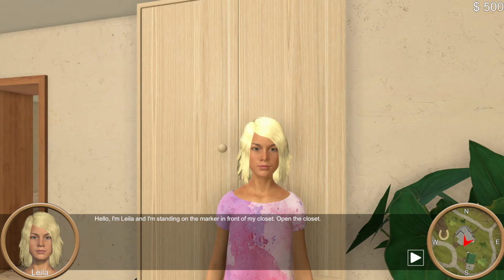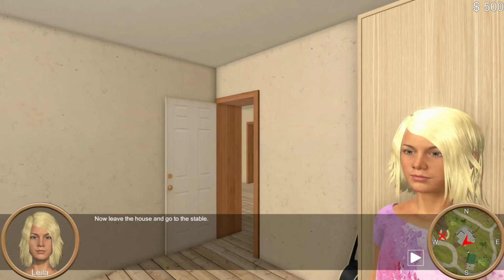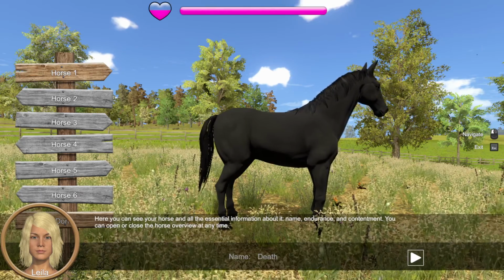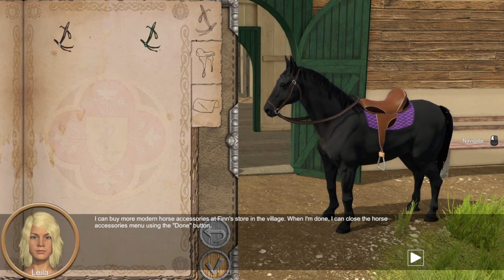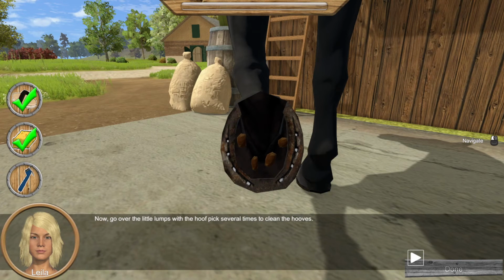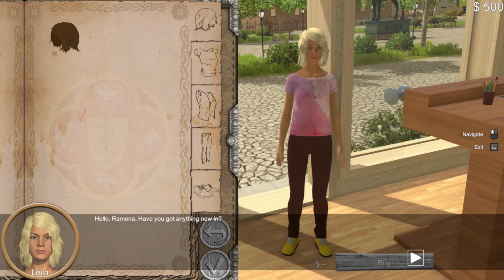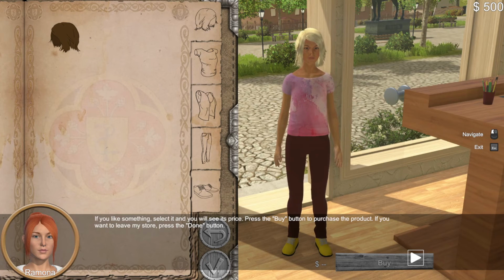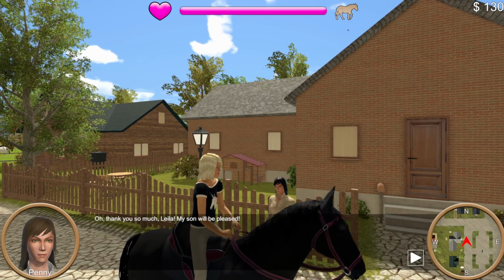Methinks this game was translated from German | The Unicorn Princess #1